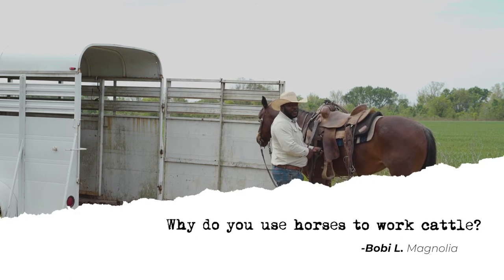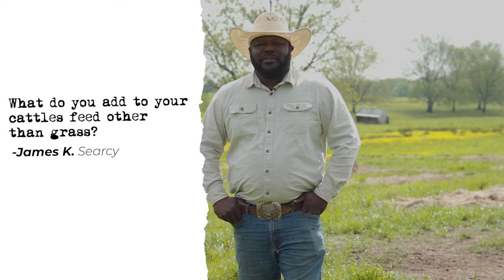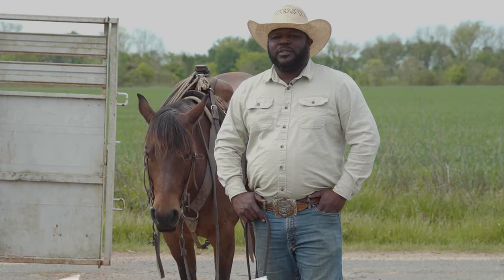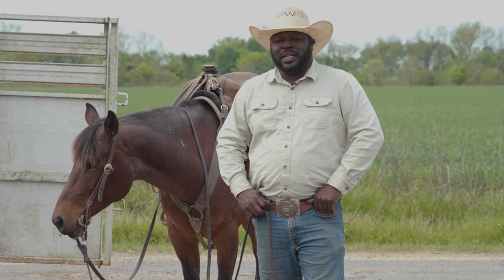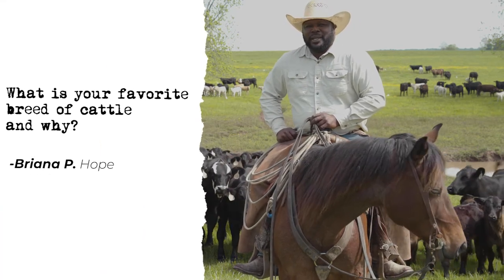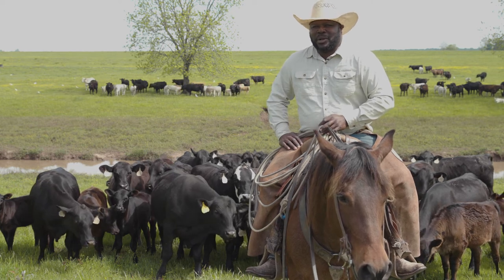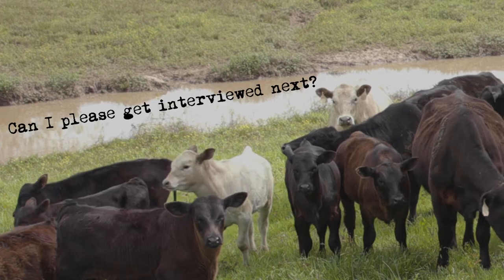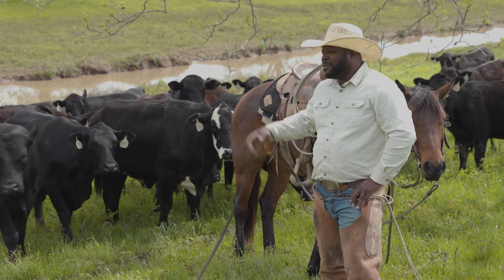Ask a Farmer, Ep. 5: Cattle Questions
You had cattle questions, so we got some answers! We visited Jefferson County for Episode 5 of our Ask a Farmer Series to visit with Darnell Davis. Davis has been ranching for 15 years, so he agreed to show us around and answer questions about raising cattle.